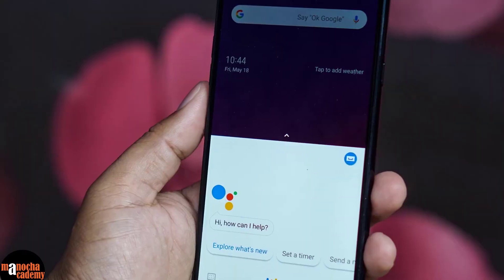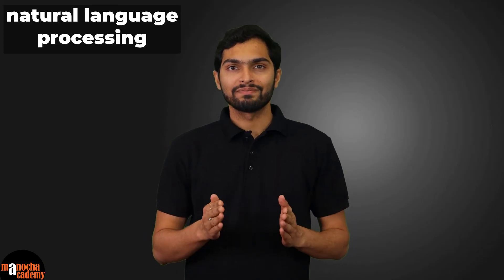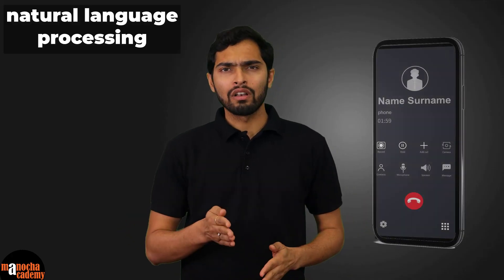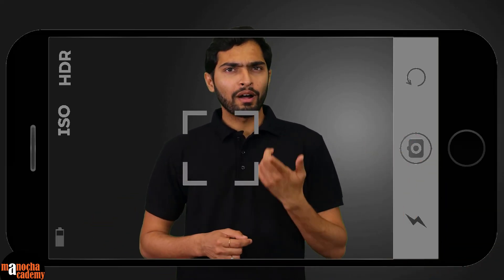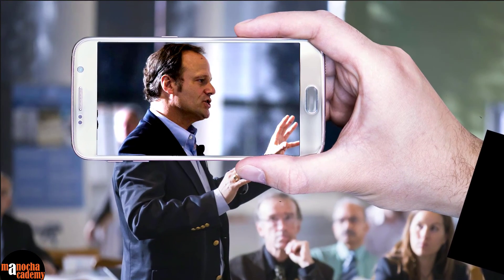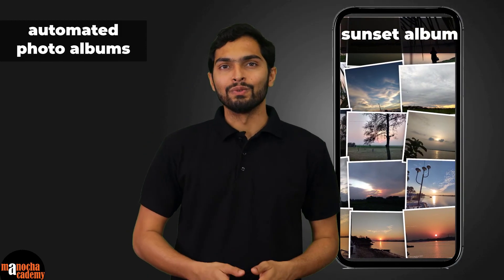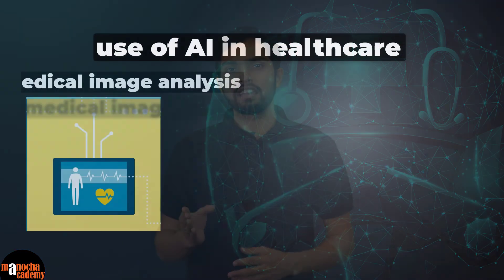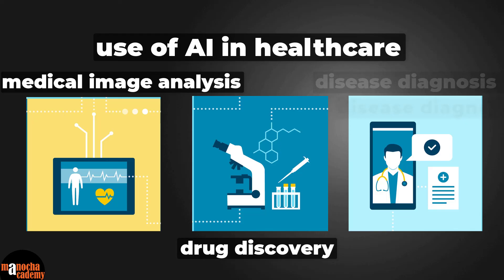AI in Daily Life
Are you using Artificial Intelligence in your Daily Life? Aware of the AI around you?